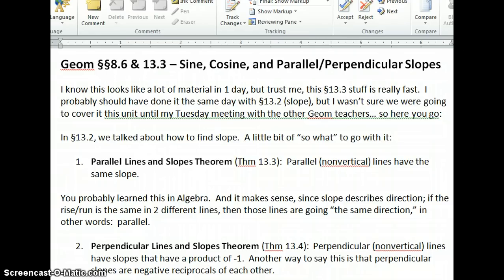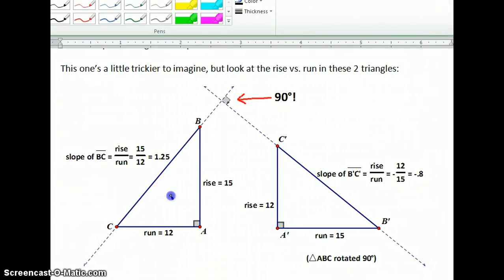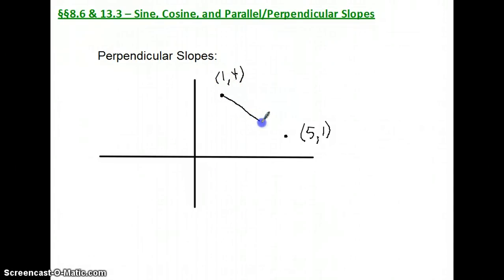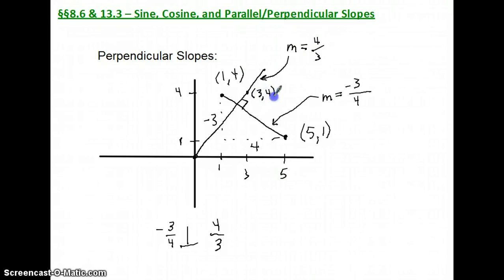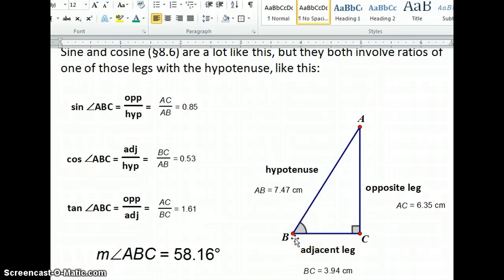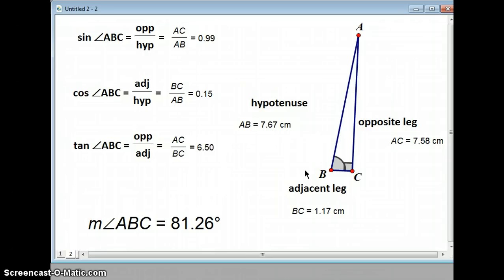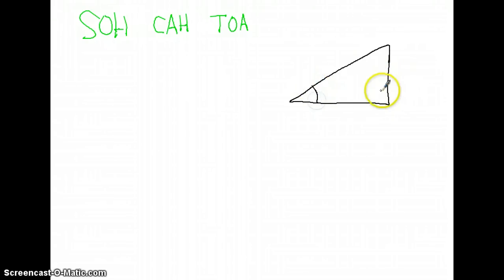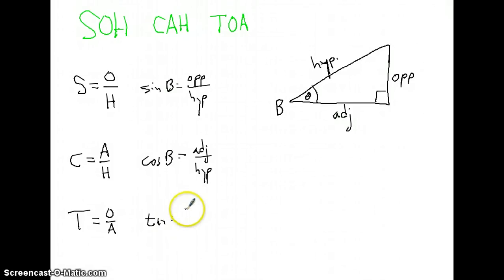Geom 13.3 and 8.6 Sin/Cos and More Slopes, Part 1 of 2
Geom 13.3 and 8.6, Sine, Cosine, Parallel Perpendicular slopes